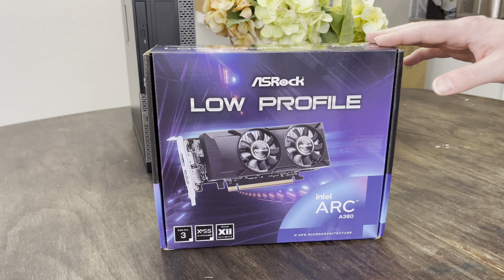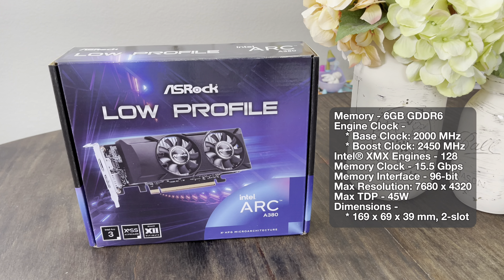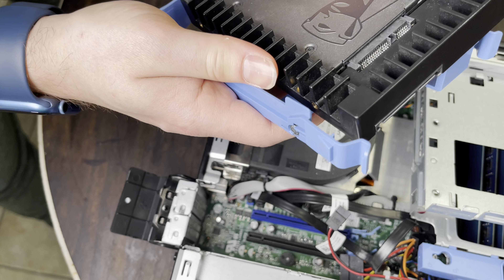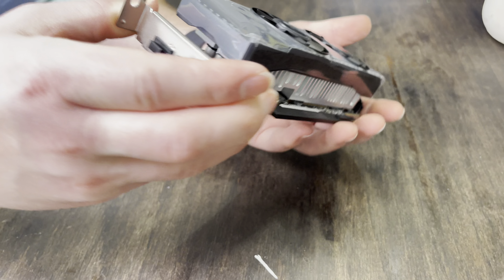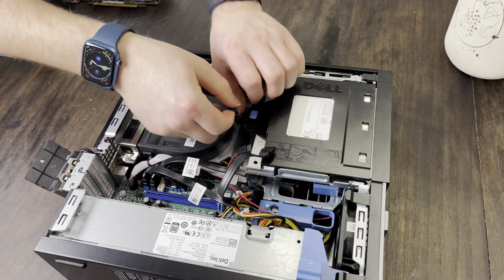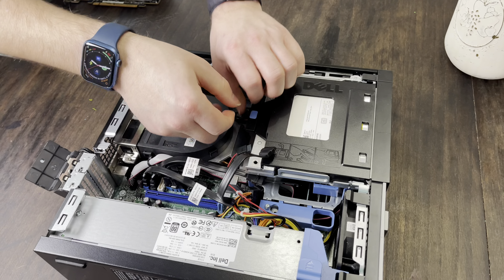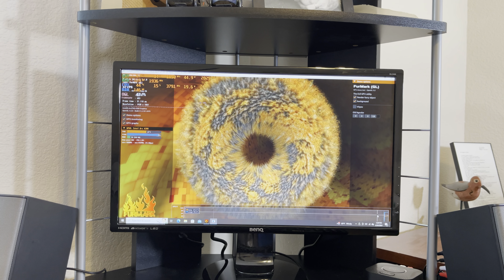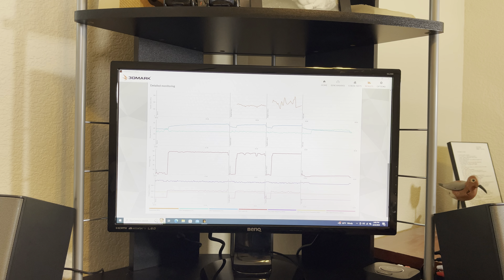Installing an Intel Arc A380 in a Dell Optiplex 7010 SFF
IMPORTANT: You must enable resizable BAR to get full functionality out of Intel's Arc GPUs.  Otherwise, your games may stutter.  This support officially begins with 10th gen Intel CPUs, but there is a workaround for older ones called ReBarUEFI by xCuri0.  It's been said that this has worked for CPUs as old as 2nd gen.  Modifying UEFI firmware on your motherboard has its challenges so proceed with caution.  Find it here:

My install videos are made for you to follow along, with Amazon links to each tool and component used.

Asrock Intel A380 6GB (Amazon)
Asrock Intel A380 4GB (Amazon)

The USB Wi-Fi adapter (Amazon)

Other things I use:
HDMI cable (Amazon)
VGA cable (Amazon)

Other great gaming accessories:
Gaming headset (Amazon)

My filming setup:
Camera (just my iPhone 12 lol) (Amazon)